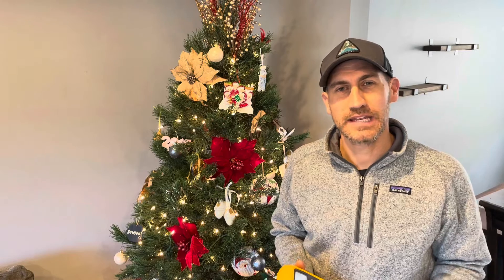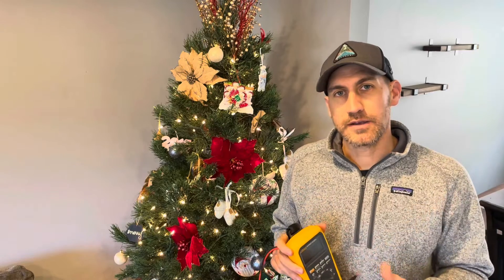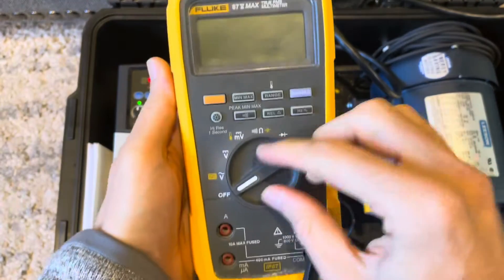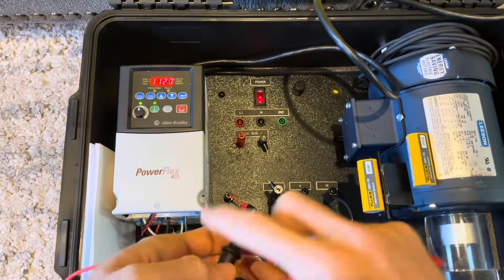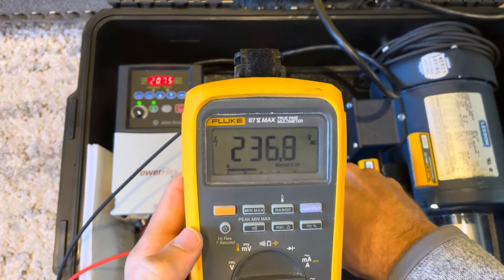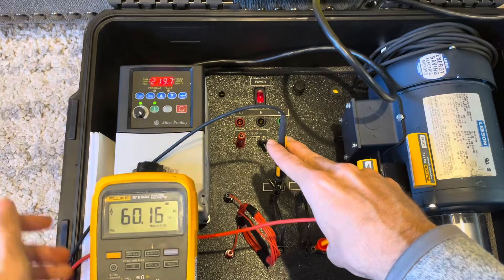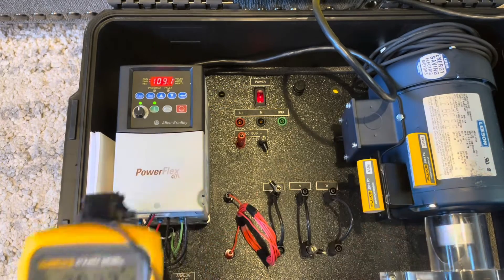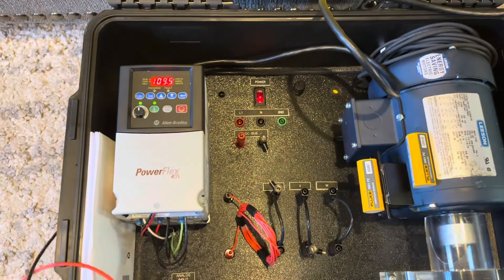How to measure frequency on VFD - Fluke Fridays - Episode 121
How to make common measurements on a VFD or variable frequency drive using a Fluke-87-V MAX.

In this video we take AC and DC Voltage readings. We show use of the low pass filter and how to measure frequency on the output of the drive.